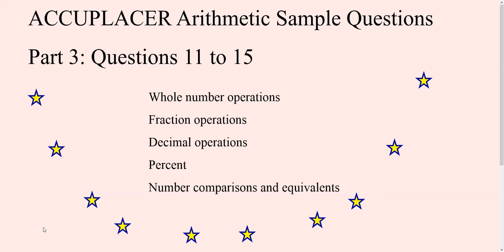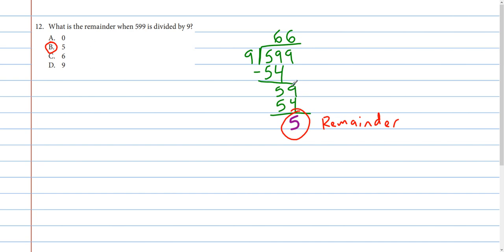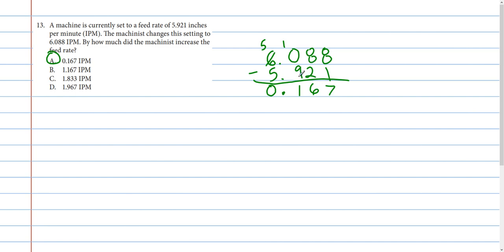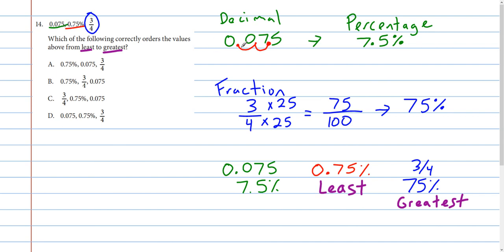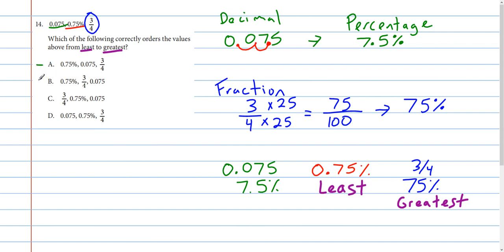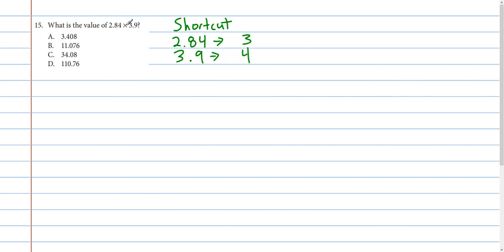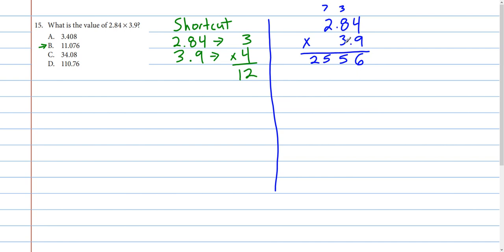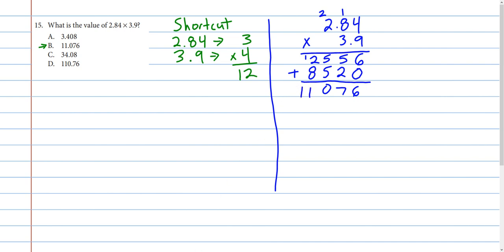Part 3 Accuplacer Arithmetic Sample Questions 11 to 15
This video explains and solves questions eleven through fifteen of the Accuplacer Arithmetic Sample Questions from the CollegeBoard's practice test.